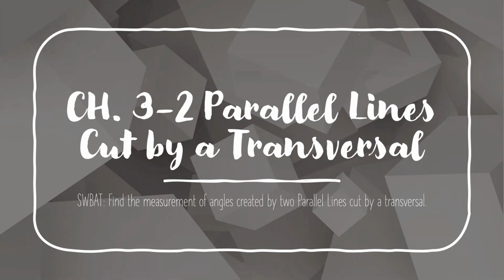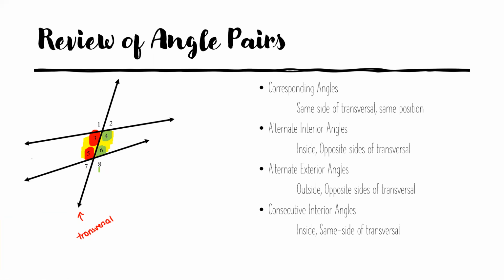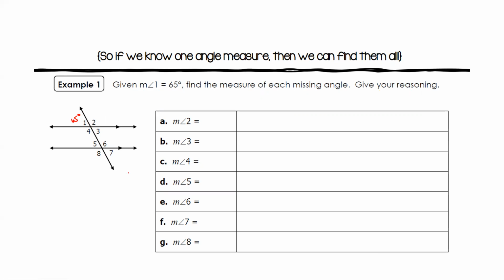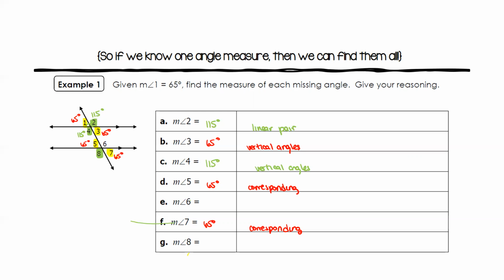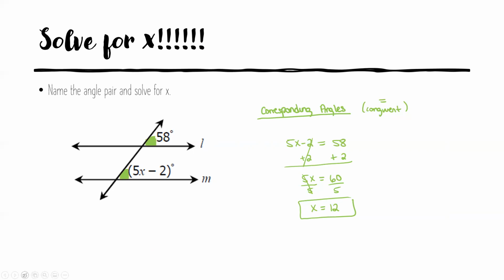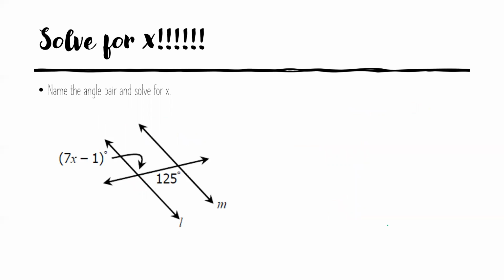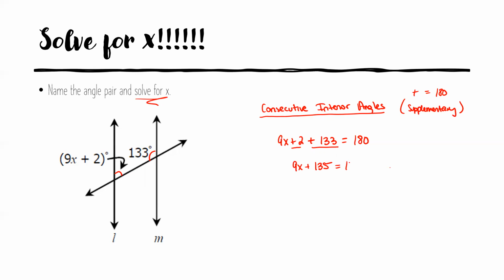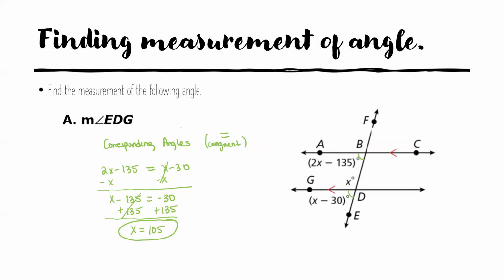Ch 3 2 Parallel Lines Cut by a Transversal